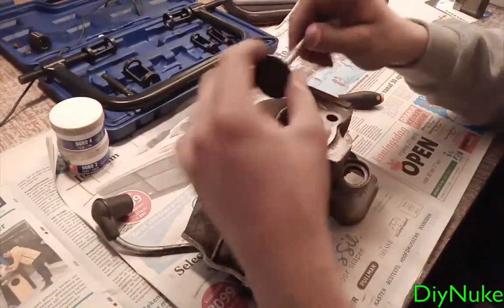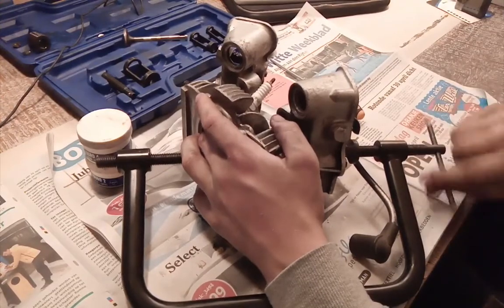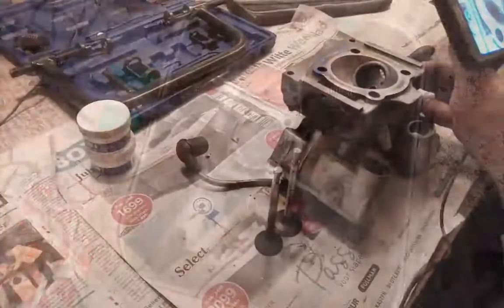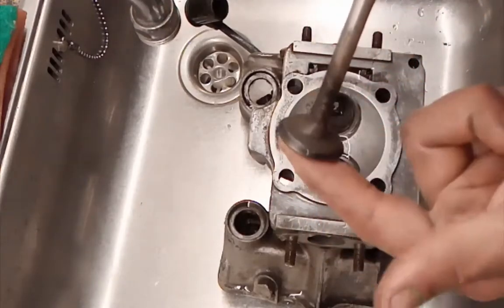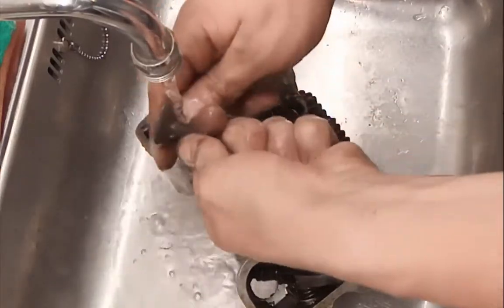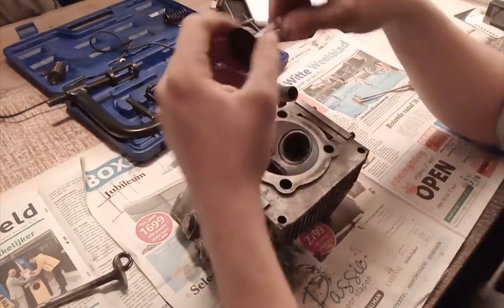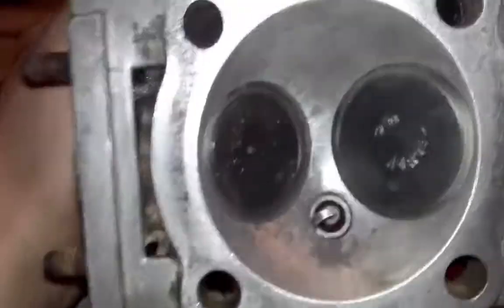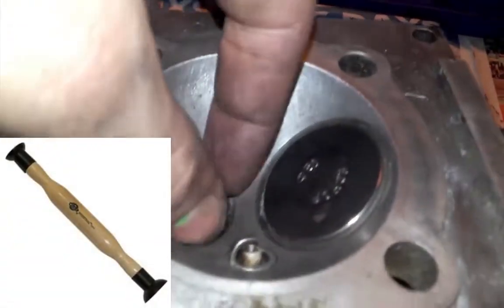How to clean a cylinder head. (GY6 / universal) (D.I.Y)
This is a simple vid on how to clean a cylinder head and how to lapp the valves

you can find the tool on eBay for as little as 20$
Valve Spring Compressor Pusher Tool for Car Motorcycle